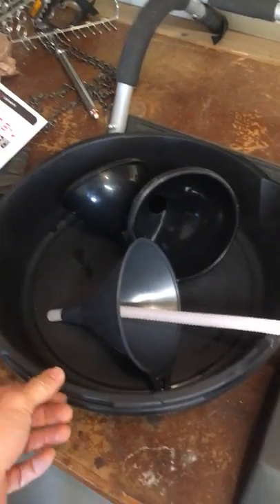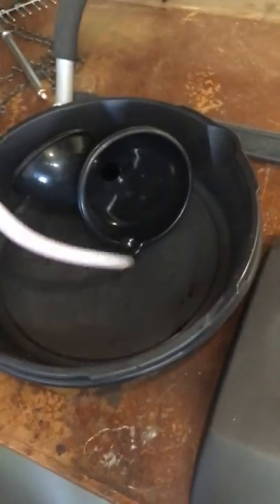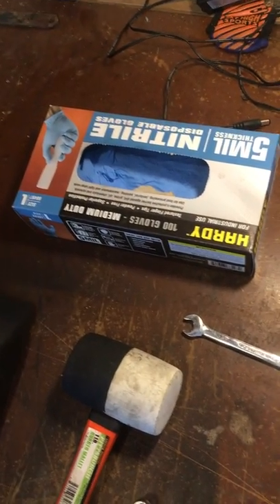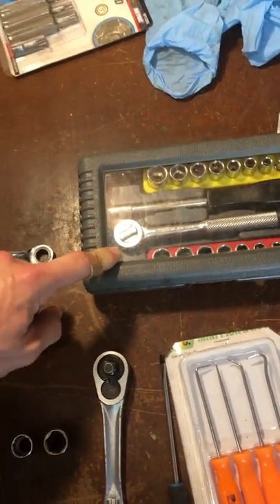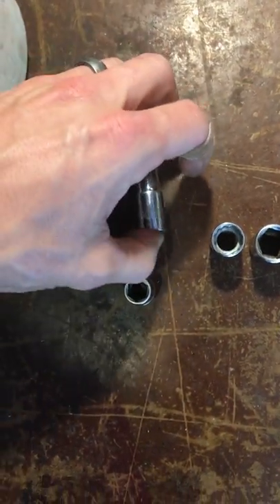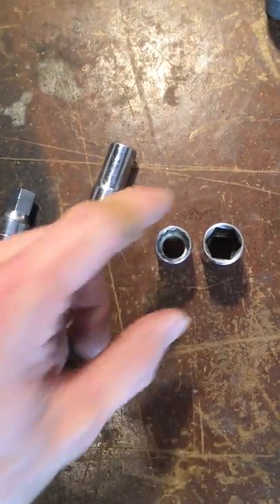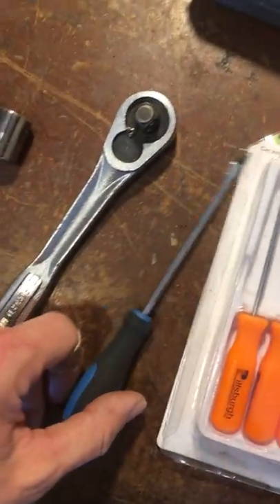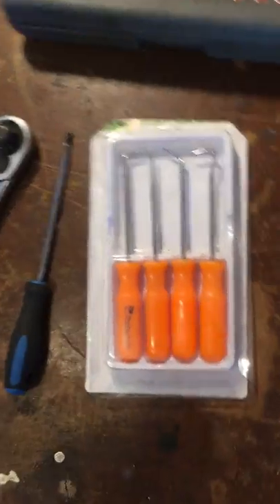09A Transmission Valve Body for MK4 Volkswagens With Tiptronic Transmission (Part 1)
I made this video for anyone wishing to attempt to swap out their valve body in a 09A automatic transmission, on a MK4 Volkswagen Jetta 1.8L turbo.

It was brought to my attention that the initial stage to get to the VB wasn't very clear,  here are the basic steps from what I can remember as I did this job 3 years ago.

Step 1) Remove battery and battery box.
Part 30 shows a good view of what the assembly looks like after the battery and battery box are removed.

Step 2) Remove the shift linkage.  I didn't show how I removed the shift linkage as its pretty straight forward and I'm sure there are other videos out there.  Let me know if you have any other questions!

Step 2b) Relocated power steering line underneath VB. Part 2 explains this step of rerouting my power steering line under the car

Step 3) Remove valve body cover.
Then proceed with the rest of the videos!

*** Goto my channel and watch all of the video's together in the play list.